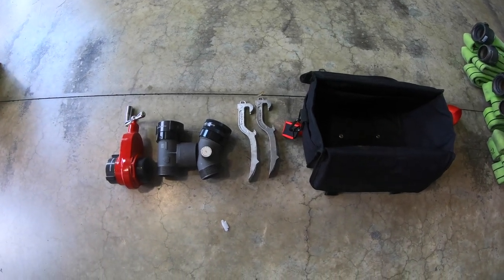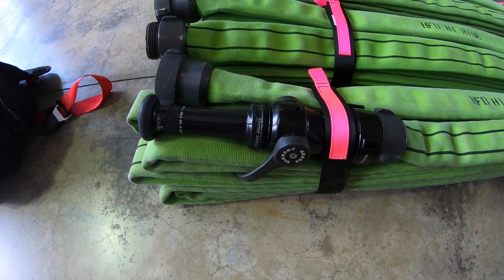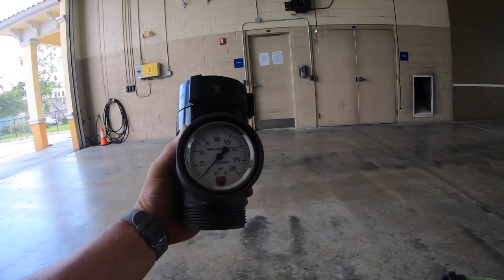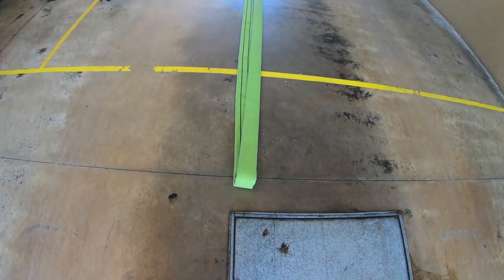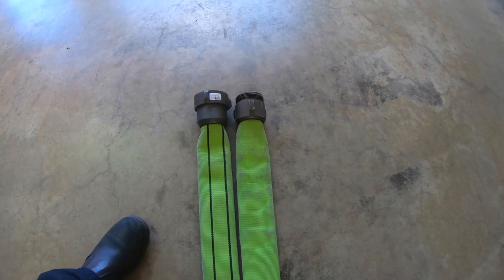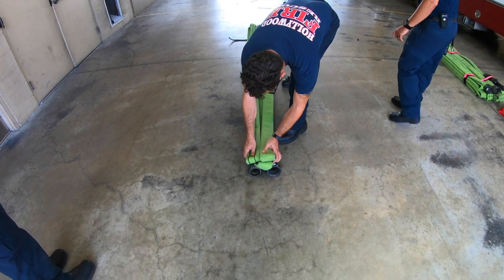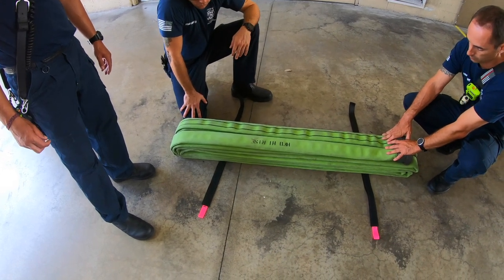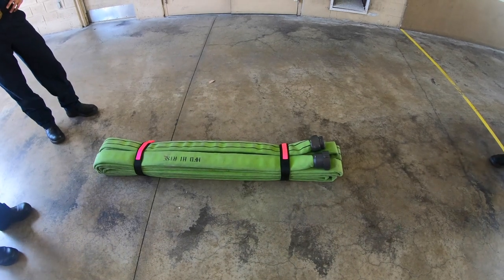Hollywood Fire Departments New High rise Equipment by Biglin Photography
HFD has recently purchased all new high-rise firefighting equipment. New hose, hardware, and standpipe bags. The Hose is Ponn Gladiator, and the Hardware is all Elkhart Brass. The department had decided on using the NY High-rise fold.